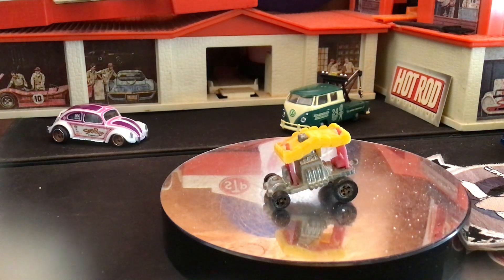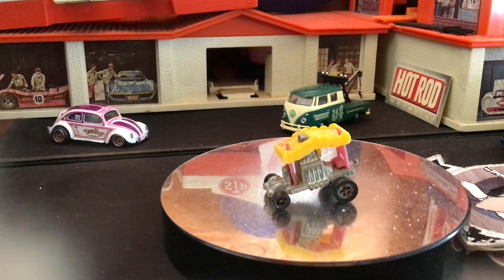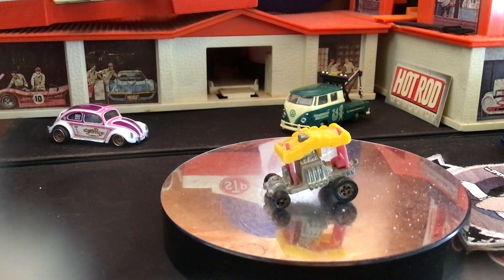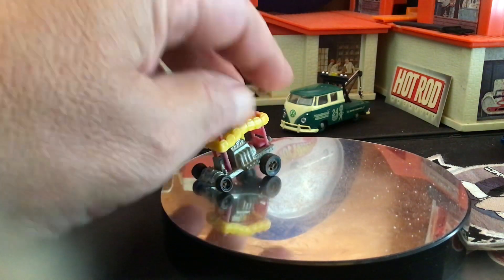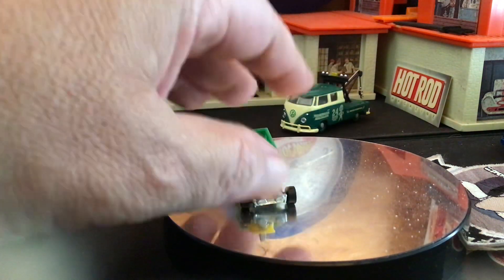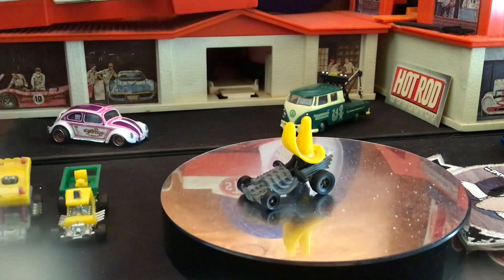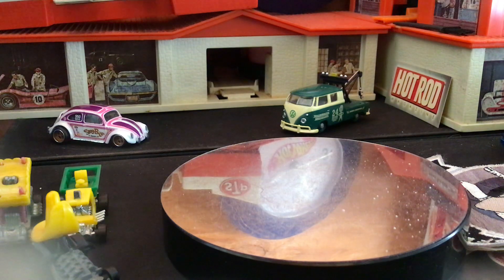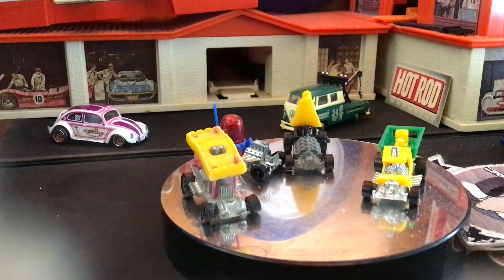Hot Wheels Zowees History and Collection